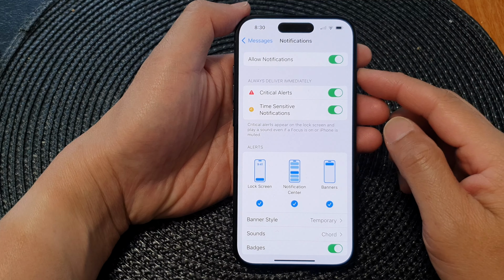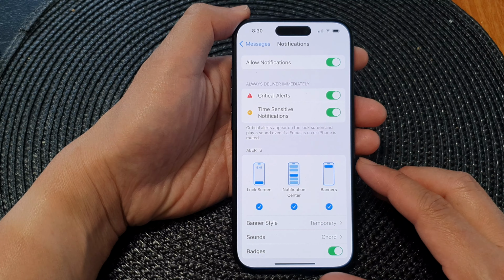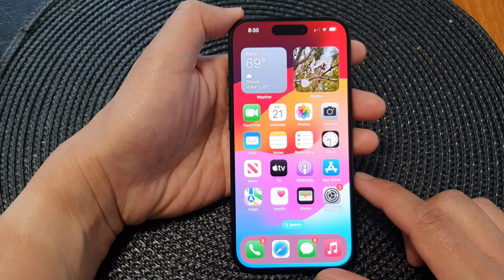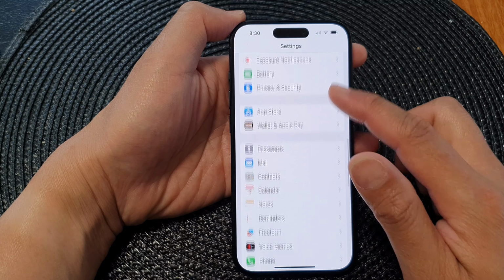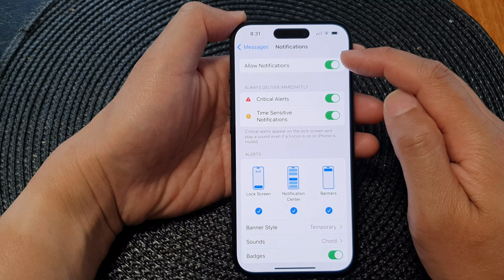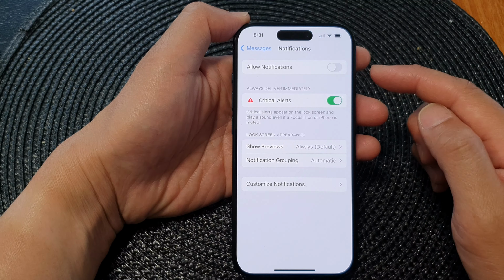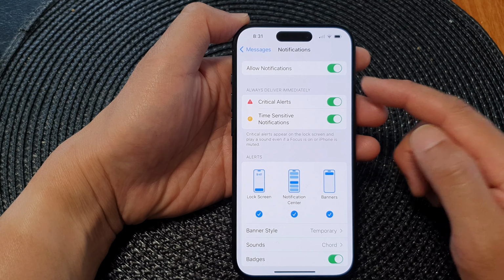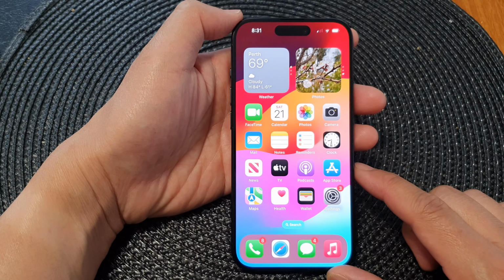iPhone 15/15 Pro Max: How to Turn On/Off Messages Notifications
Welcome to our guide on how to turn on and off messages notifications on your brand new iPhone 15, iPhone 15 Pro, 15 Pro Max, or iPhone 15 Plus! Whether you're upgrading from a previous iPhone or setting up your very first one, managing notifications is crucial for a seamless and personalized mobile experience. In this video, we'll explore the purpose and benefits of customizing your message notifications to suit your lifestyle.

Benefits Covered:

- Stay Informed, Stay Focused: Tailoring message notifications allows you to receive important updates while minimizing distractions. You'll be in control of what demands your immediate attention.

- Privacy & Security: Adjusting notifications ensures that sensitive messages remain discreet. Keep your personal information safe and secure.

- Battery Life Optimization: By fine-tuning notifications, you can extend your iPhone's battery life. No more unnecessary vibrations or screen activations.

- Customized User Experience: Make your iPhone truly yours by setting unique notification sounds and styles for different contacts or apps.

- Enhanced Productivity: Effective notification management enhances your daily productivity, reducing the time spent constantly checking your device.